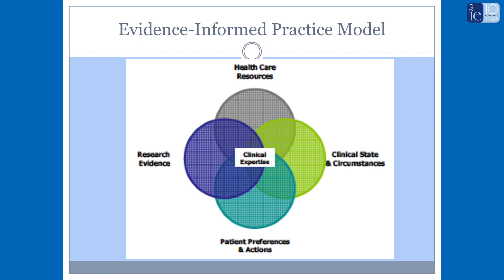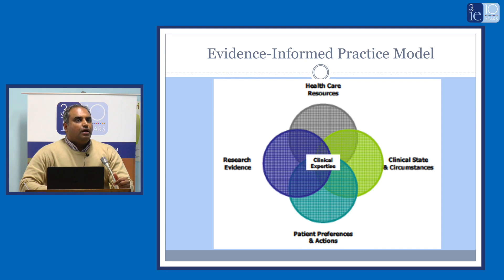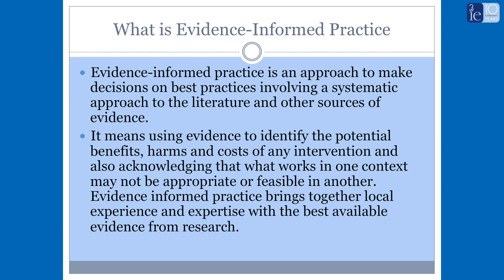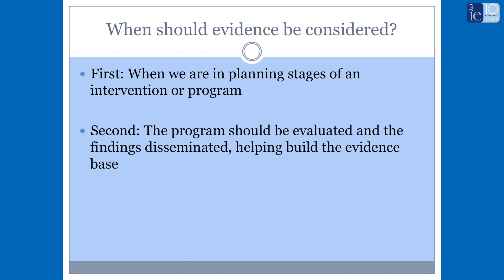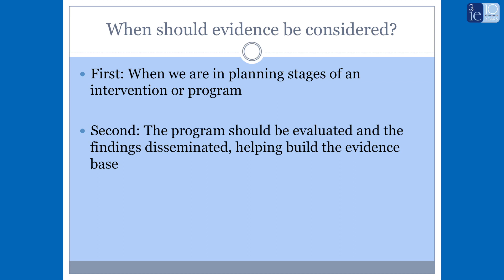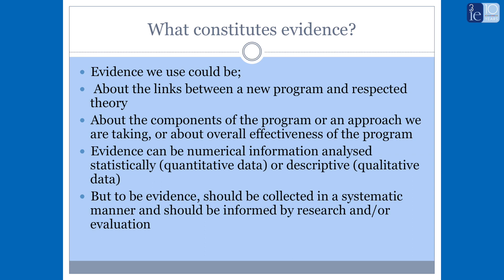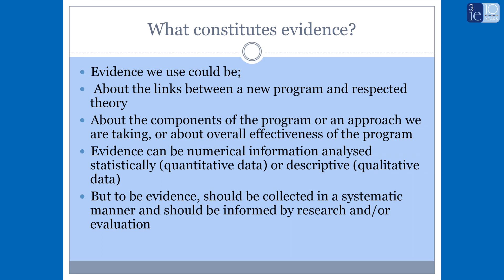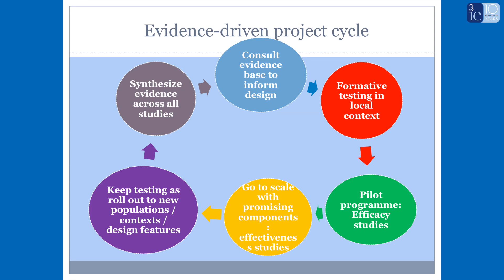Evaluations and evidence synthesis for social programmes | Denny John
Speaker: Denny John, evidence synthesis specialist, Campbell Collaboration, New Delhi

Over the last decade, there has been significant investment made to generate evidence about programmes designed to improve the lives of people living in poverty. These evidence and evaluation initiatives are helping to improve existing frameworks, methods and tools for assessing programme effects; generate and synthesise data on development programmes; inform policy reforms; and guide strategic investment across the sector towards more efficient, effective and accountable programmes. especially in low- and middle-income countries.

Results from impact evaluations and evidence syntheses powerfully contribute to our knowledge of ‘what works’ in social programmes. Such information is critical not only for the policymakers directly in charge of the programme evaluated, but also for others who consider adapting its approach for use in their own circumstances.

This seminar gave participants an overview of impact evaluations and evidence synthesis, using examples and experiences from 3ie and the Campbell Collaboration. The presentations will be followed by an interactive session with students about the basic principles involved in conducting an impact evaluation.